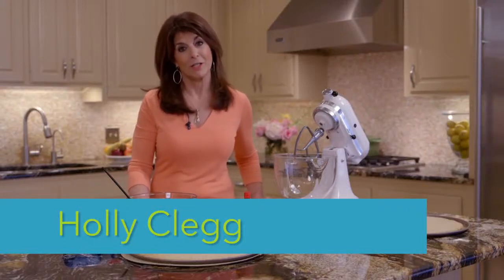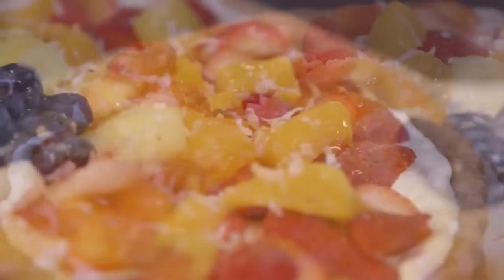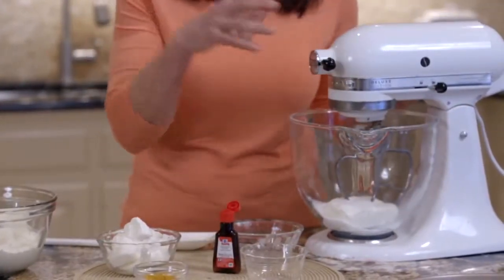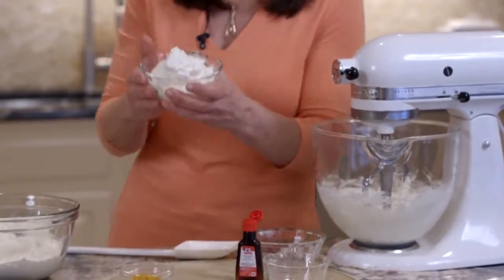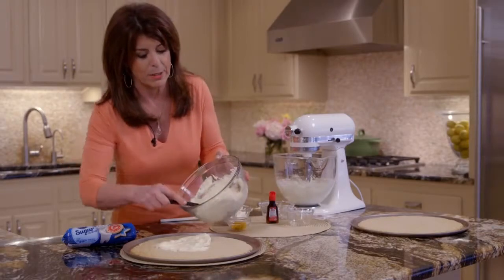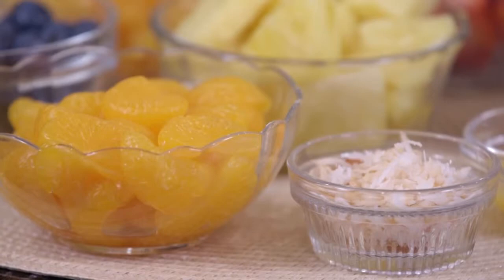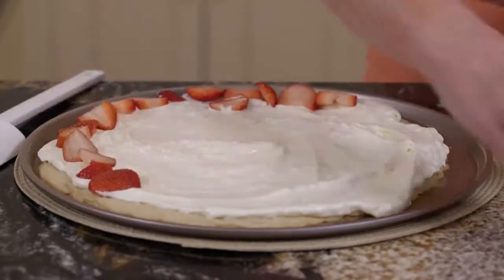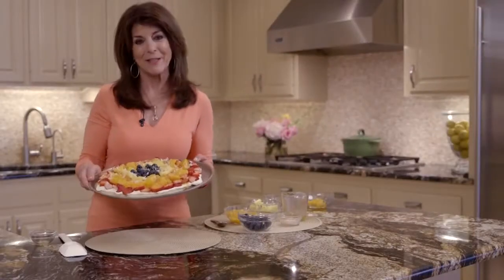Delicious Fruit Pizza Recipe | Home Made Dessert Pizza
Ever had a dessert fruit pizza? This Tropical Fruit Pizza Dessert recipe is the BEST fruit pizza dessert!

1 (16.5-ounce) roll refrigerated sugar cookie dough
1/3 cup sugar
1 (8-ounce) package fat-free cream cheese
1 teaspoon coconut extract
1 1/2 teaspoons grated orange rind
1 cup fat-free frozen whipped topping, thawed
1 1/2 cups sliced strawberries
1 (11-ounce) can mandarin orange segments, drained
1/2 cup canned or fresh pineapple chunks, drained
1/4 cup jarred or fresh mango slices, drained
1/4 cup apricot preserves
1 tablespoon orange liqueur or orange juice
2 tablespoons coconut, toasted, optional